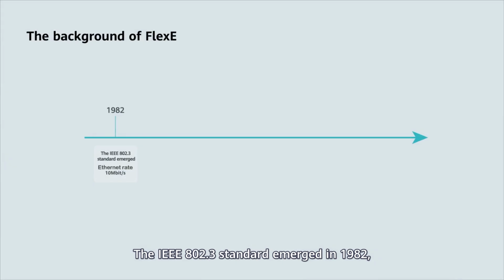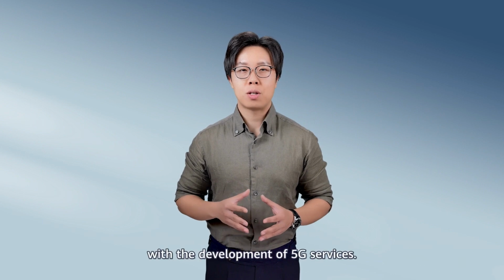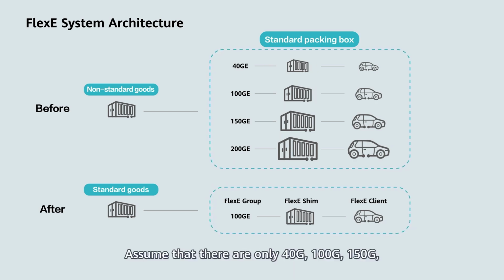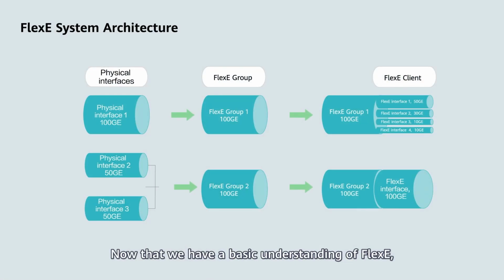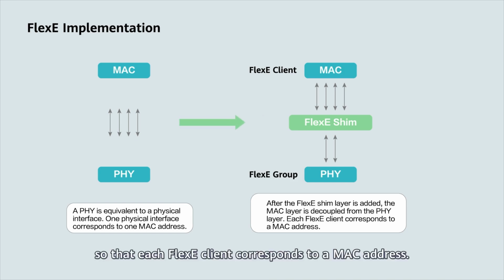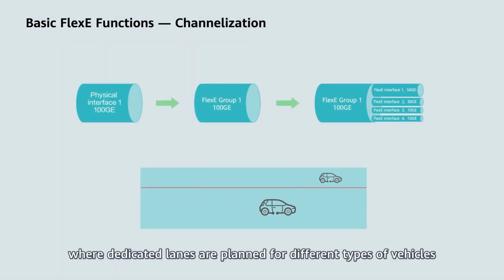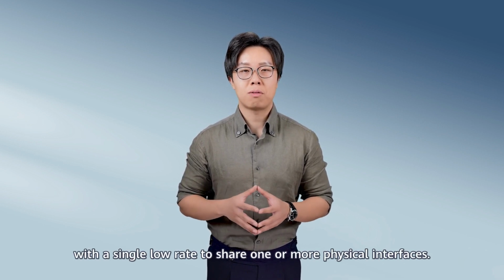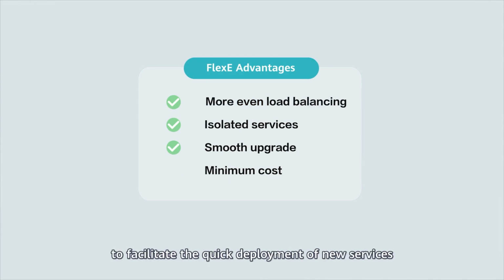Have You Ever Heard of FlexE What Is FlexE - IPv6 Enhanced Series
FlexE is short for flexible Ethernet. How does it implement flexibility? What role does FlexE play in 5G development? Watch this video to find the answers.